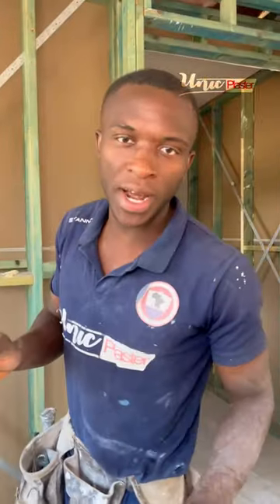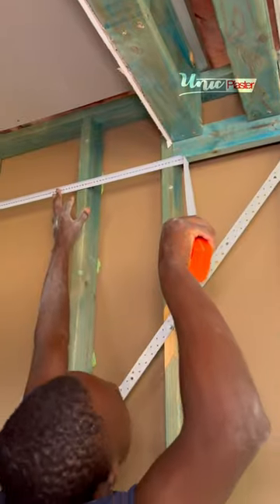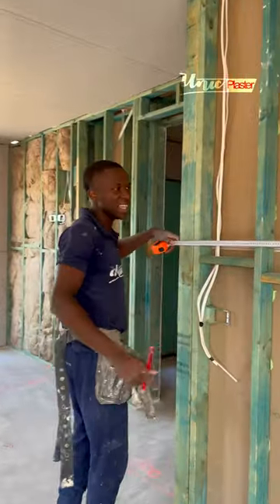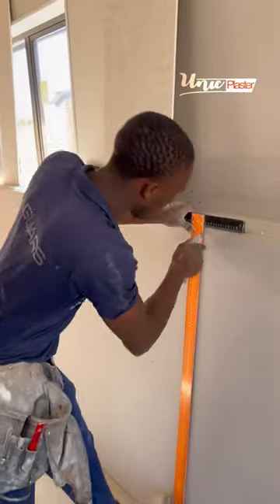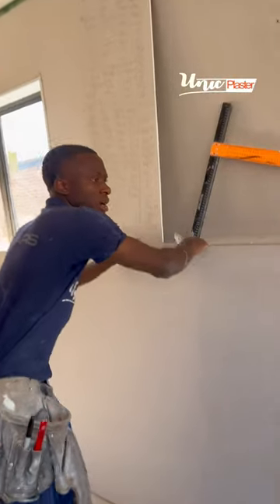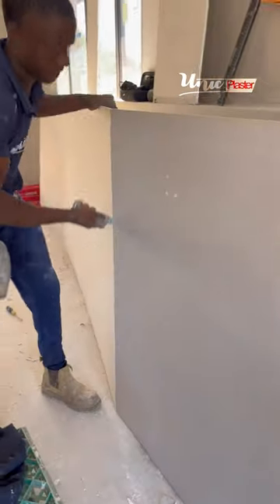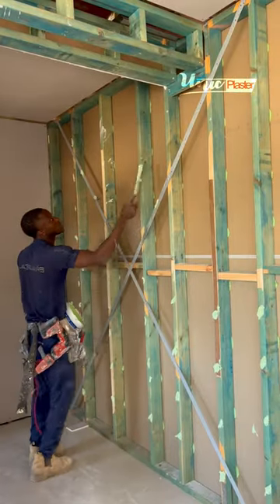So basically it’s not that hard